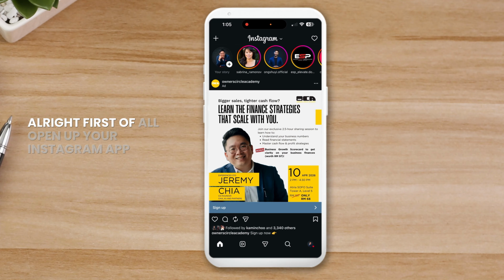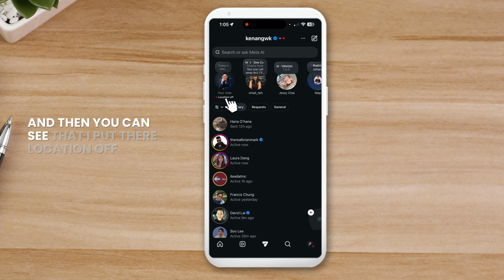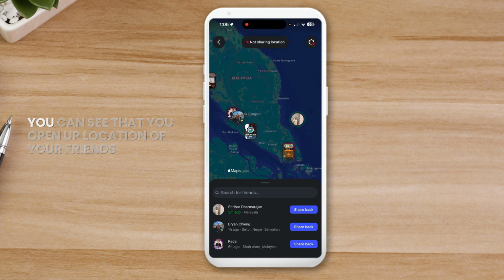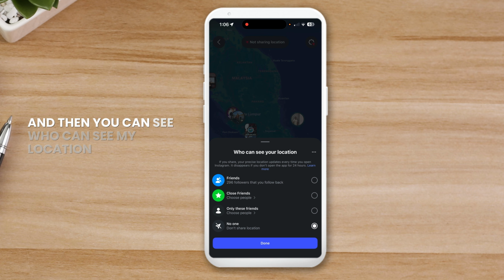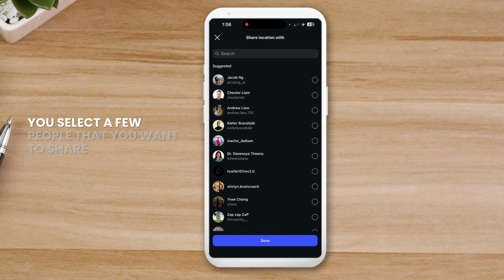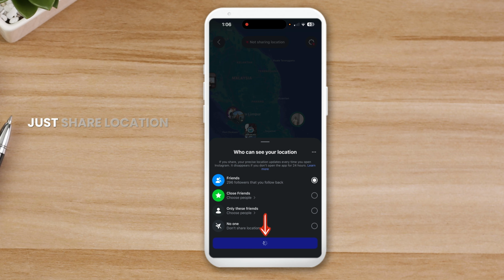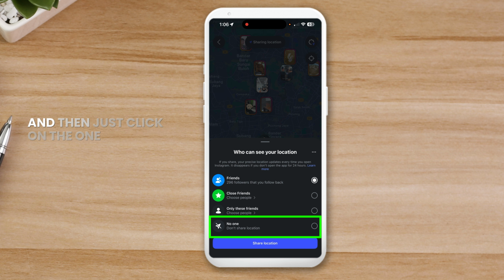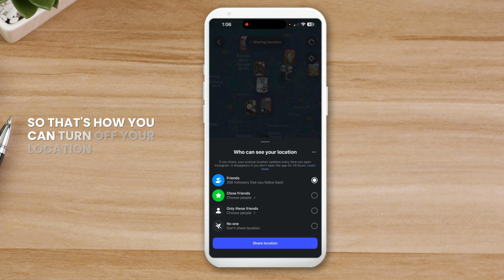How To Stop or Start Location Sharing on Instagram Map (2026)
How to stop location sharing on Instagram Map? Whether you're concerned about privacy or just don’t want others to see your location, in this updated 2026 Instagram tutorial, I’ll show you step-by-step how to turn off location sharing on Instagram.

This feature can show your location on the Instagram map, but you can easily disable it anytime for better privacy and control.

This is especially helpful if:
✔ You want more privacy on Instagram
✔ You want to stop sharing your location
✔ You want to control your location settings